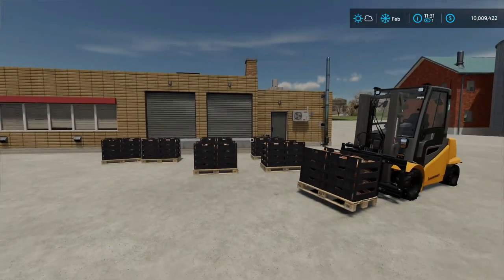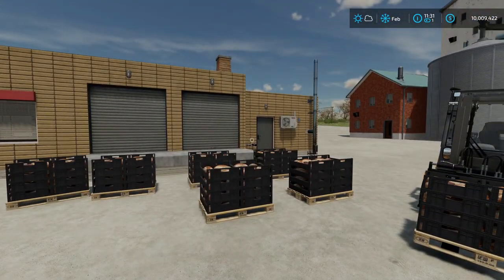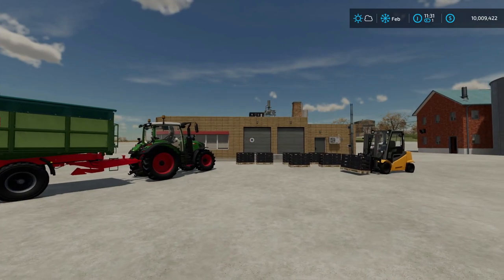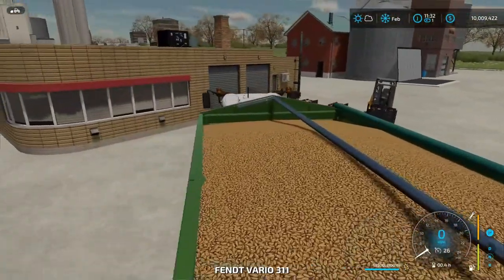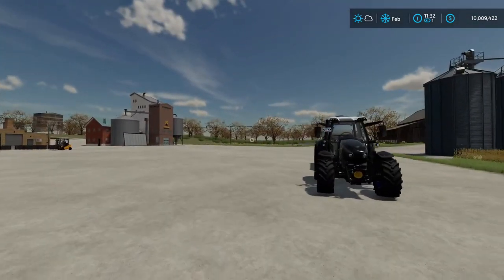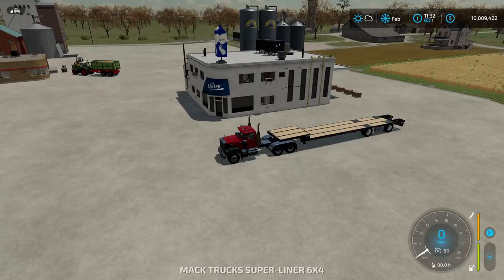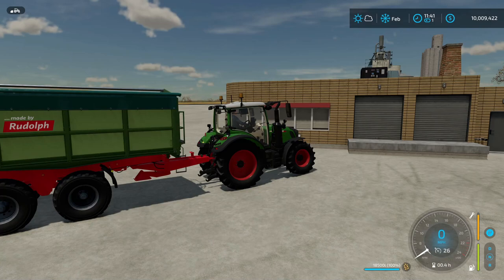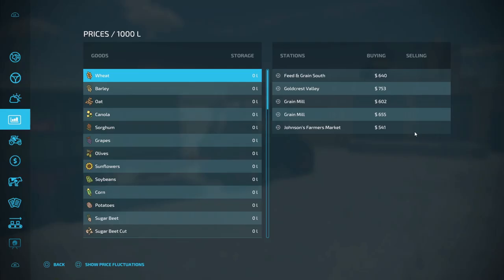HOW TO USE PRODUCTIONS ON FARMING SIMULATOR 22 A GUIDE TO NEW FEATURES ON THIS SERIES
Heeeeeyyyyyyoooooo  we're doing some new things with a new game

farming simulator is releasing NOV 22nd..   check out my partner code to get your copy and this saturday we're giving away 3 copy's of farming simulator 22

Trucker_Matzy is a Giants partner you're gonna buy the stuff anyways might as well help the channel out

      *CLX case
      * 32GB RAM